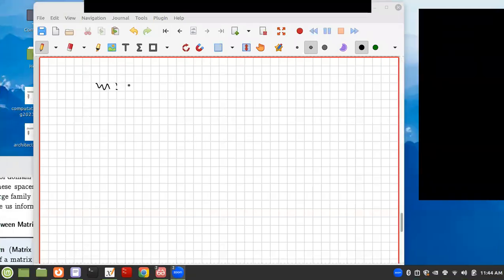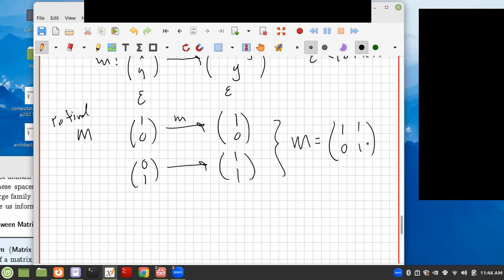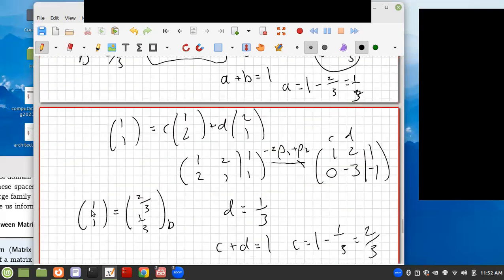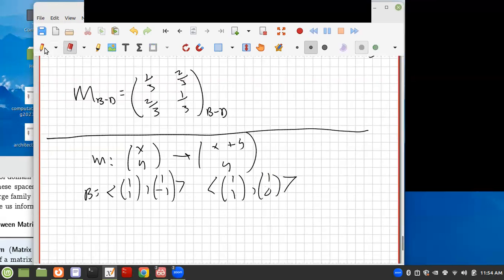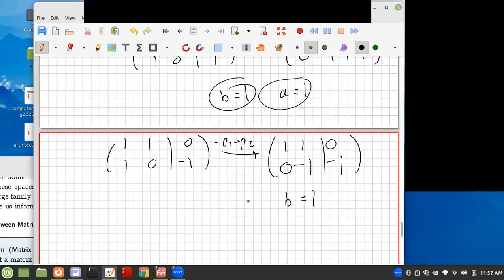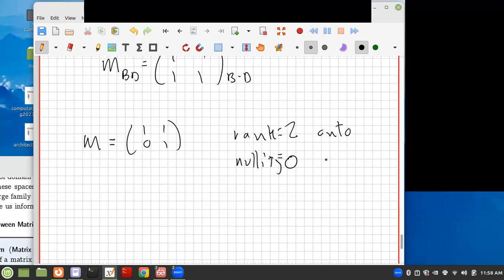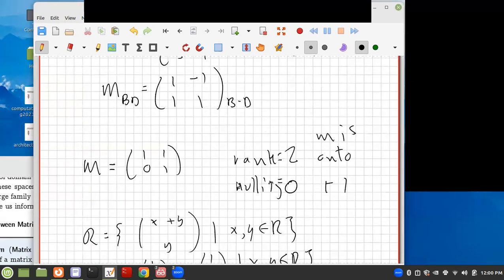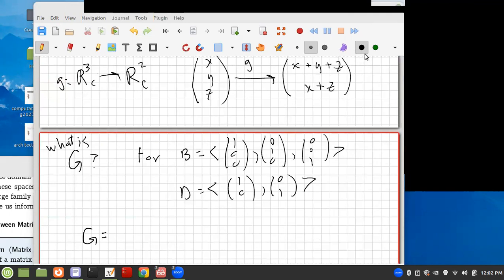PartD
Part D: March 28